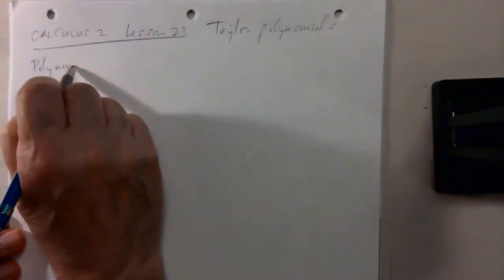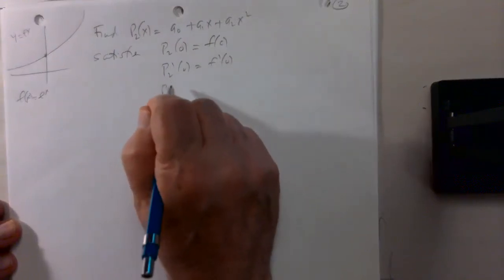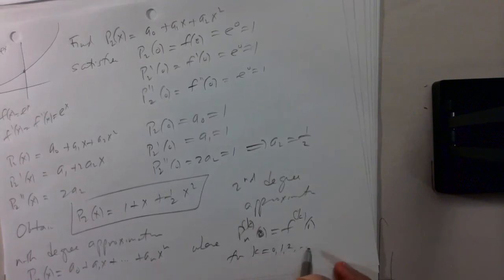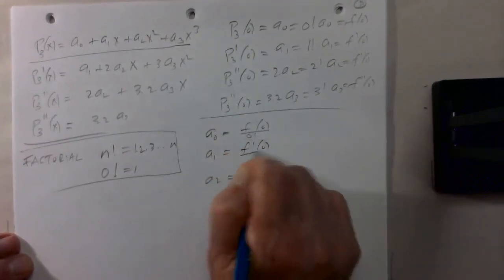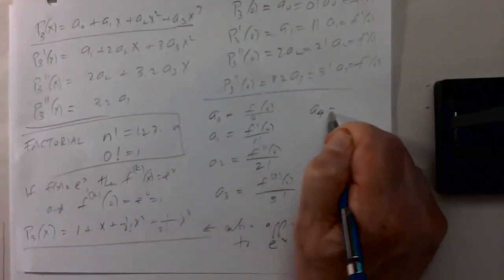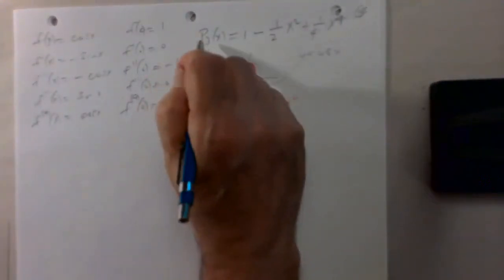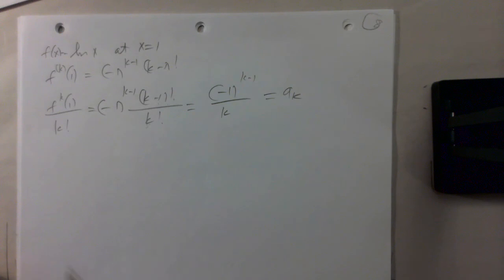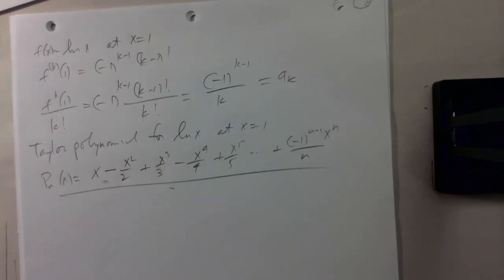Calculus 2 Lesson 23